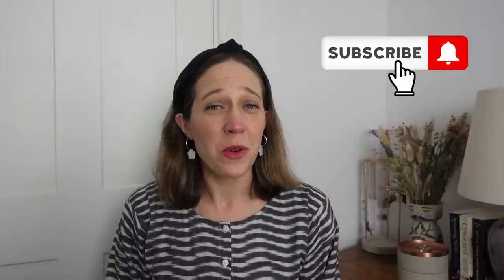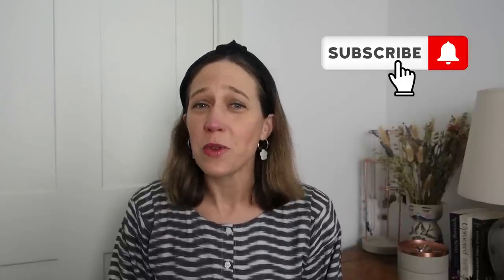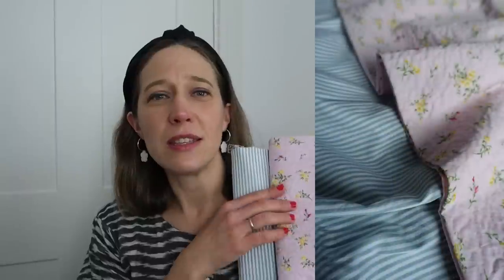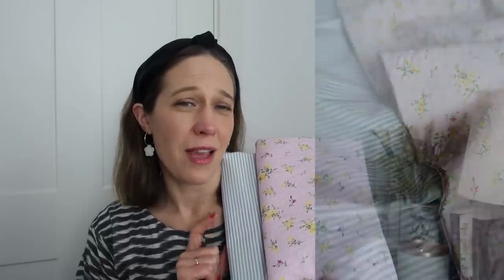APRIL 2023 | What am I making this month? Including my Selfless Sew April plans!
Join me today as I share my plans for sewing in April, including lots of makes for the ‘Selfless Sew April ‘23’ challenge.

Have a wonderful week, and happy sewing!

Amelia x

0:00 – Hello and welcome!

0:48 - What am I wearing:

Headband by @BringingSewingBack on Instagram – it is saved in one of her highlights

2:13 - The Selfless Sew April ‘23 challenge is being hosted by:

Adele @Sew4serenity
Crystal @mysewcialthread
Clare @StitchHemSew

3:44 - Soften Tote Bag

5:22 - Liberty London Cotton Lawn

Megan Nielsen Veronika Circle Skirt – This is FREE when you sign up to the Megan Nielsen newsletter

6:46 - Little Lizard King Mendoza shorts

9:43 - Peony Patterns Myrtle Dress

Pigeon Wishes buttons

11:37 - Closet Core Mitchell Trousers

14:07 - Jones Trousers

Amelia Ellen Sews @ameliaellensews

15:55 - Goodbye, and thanks for watching!